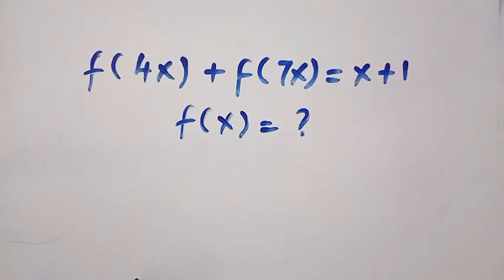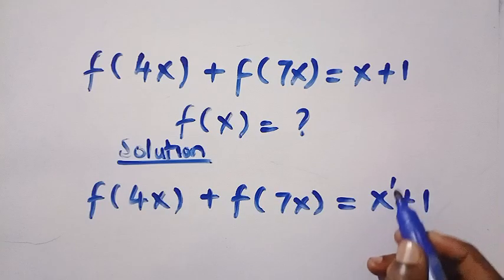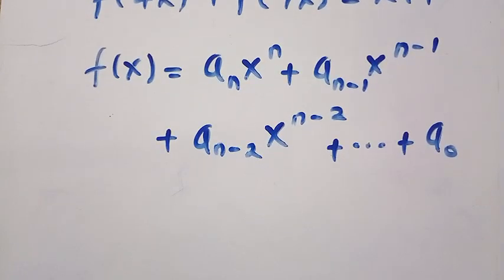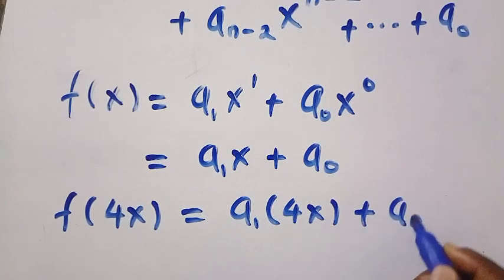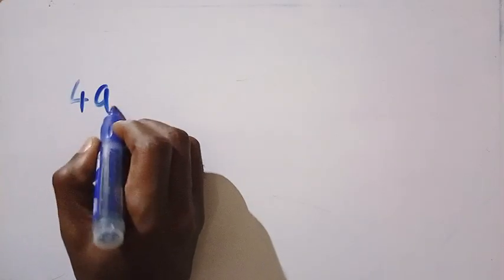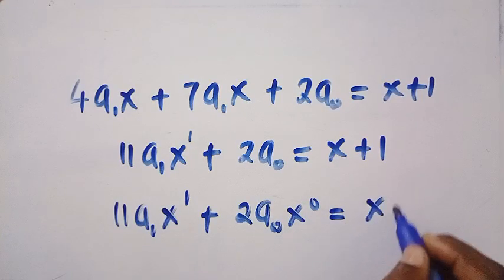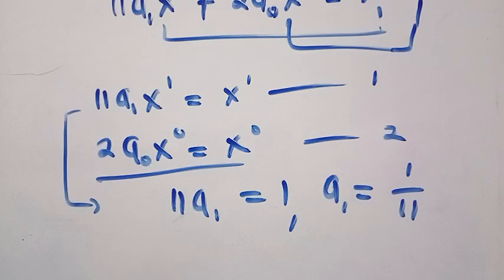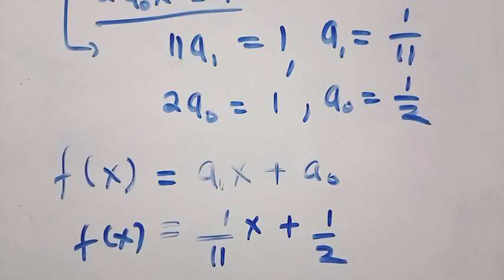The General Form of f(x) ? | Harvard University Question